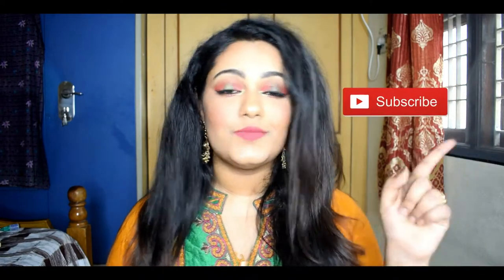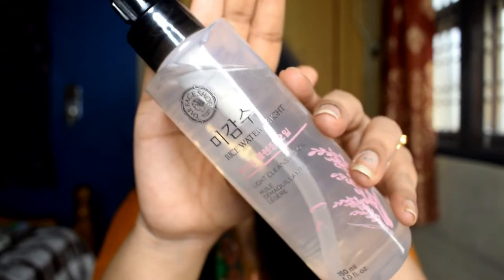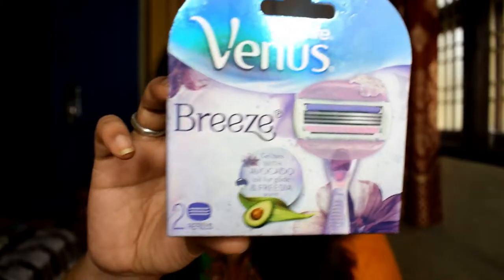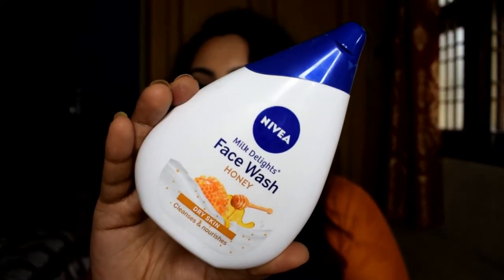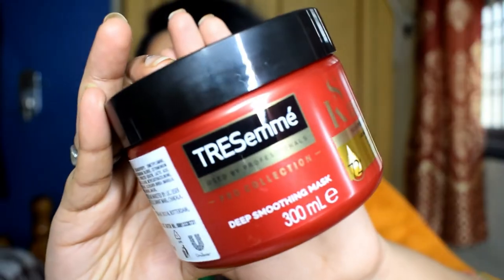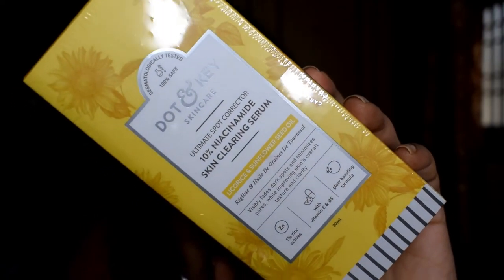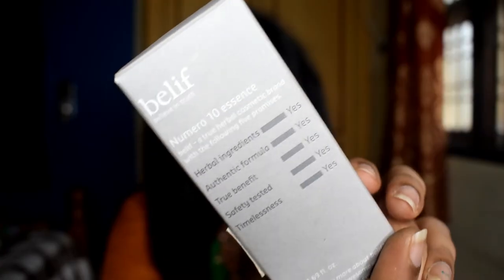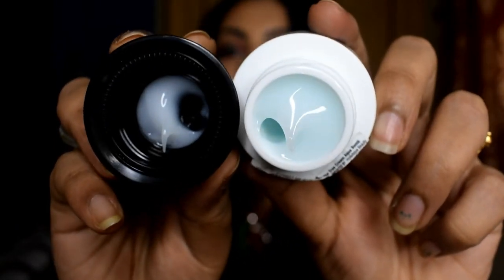Nykaa Sale Haul | Slashed prices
In this video I have shared my Nykaa Haul. I have selected few products to try based on my research. Hope it helps.

Roposo : BlushPout

Video Editing & Music Filmora Wondershare.